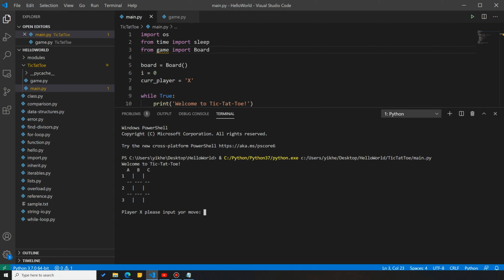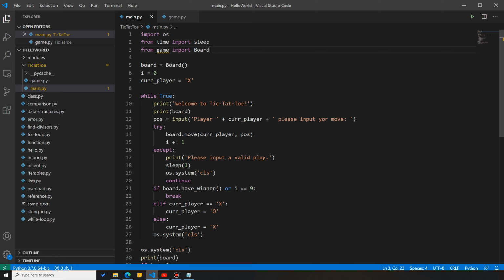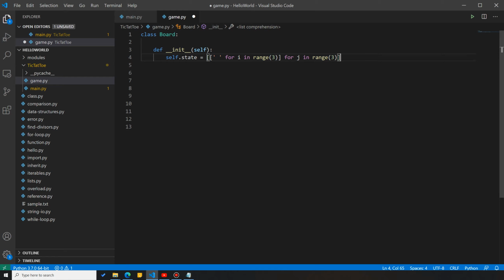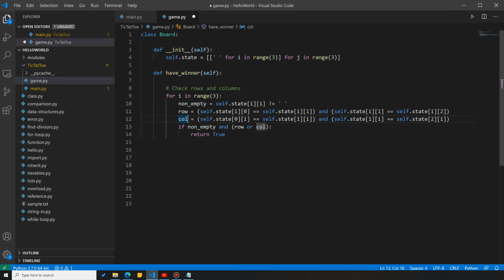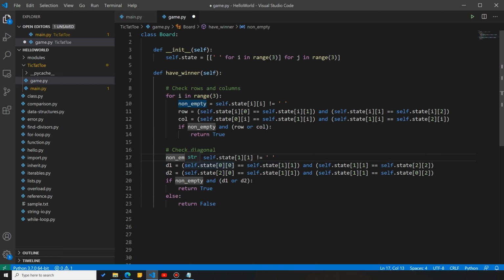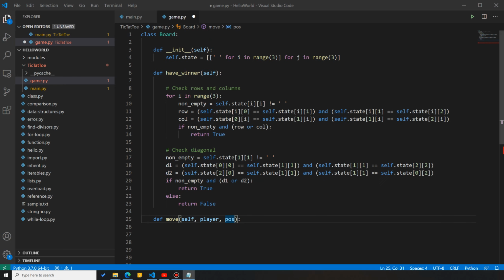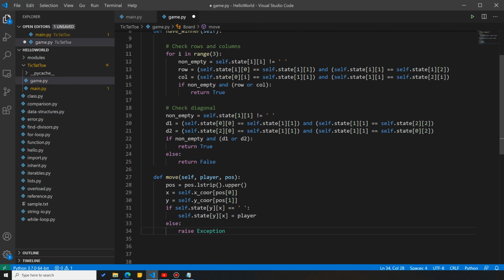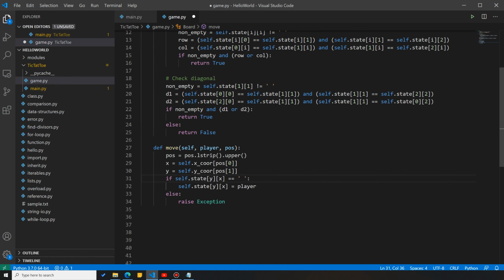Python Lesson 19: Tic Tat Toe with Python (Part 1)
A small project that cover various knowledge about Python. (part 1)